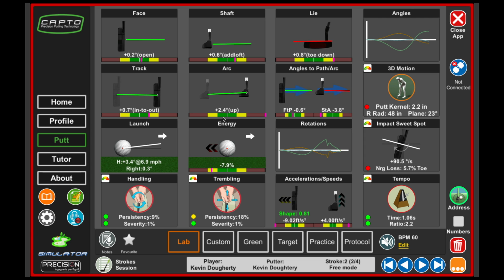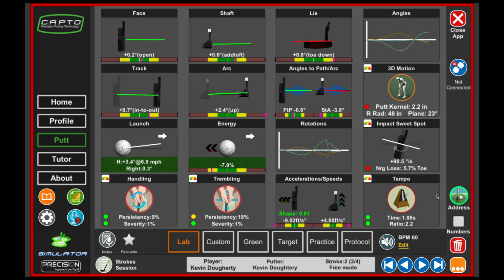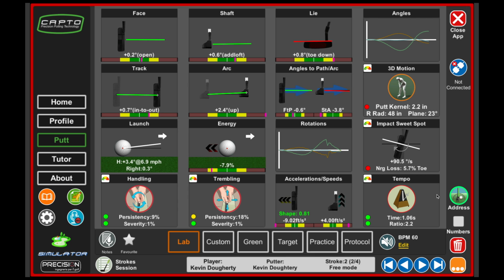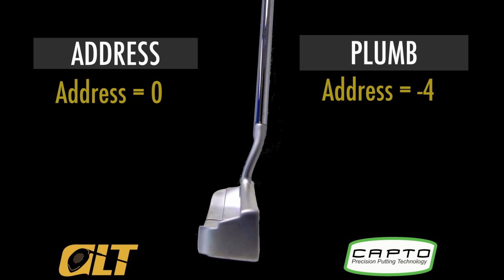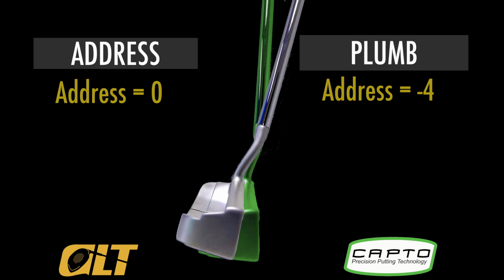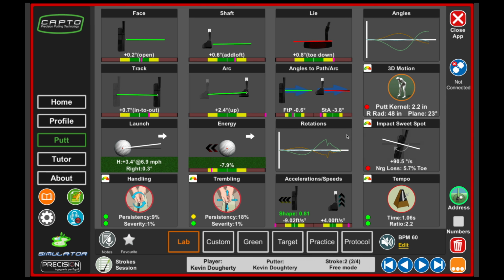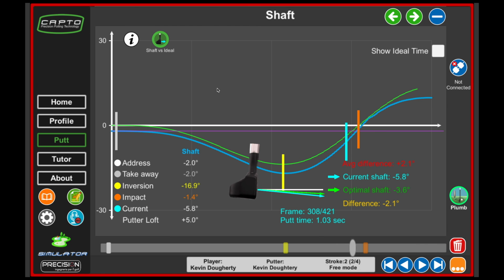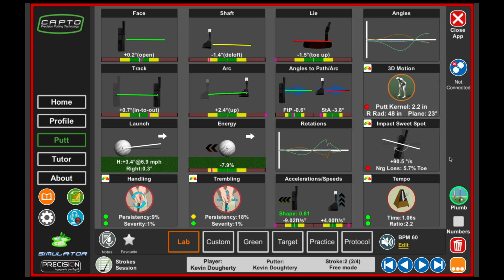Capto Putting Sensor | Address vs Plumb Mode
What's the difference between the address and plumb mode within the Capto putting sensor software?

It's important that you not only understand WHAT Capto is measuring, but also HOW it is measuring, and starting with the differences between Plumb and Address is vital!